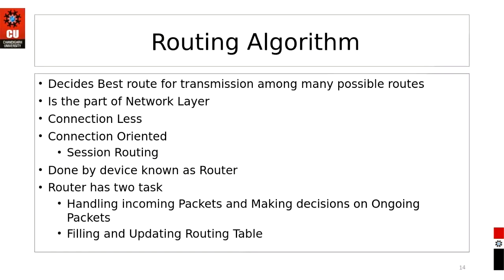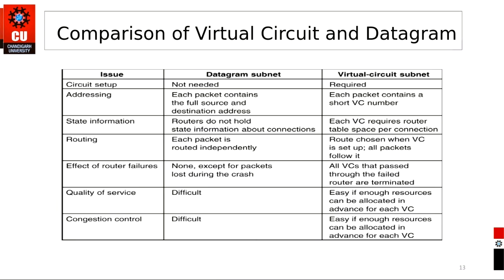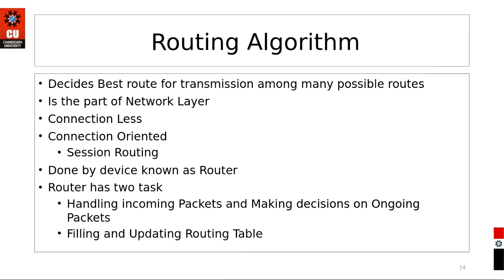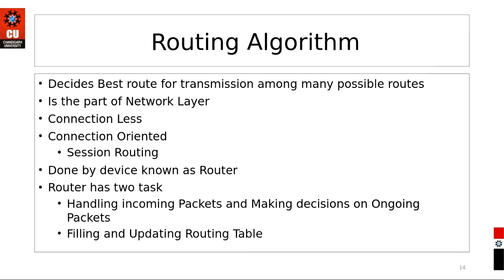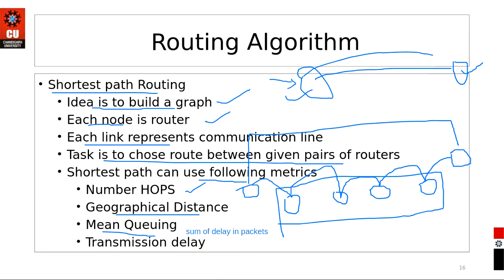Lecture 6 Introduction to Routing and Distance Vector Routing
This section covers basics of routing and distance vector routing in detail